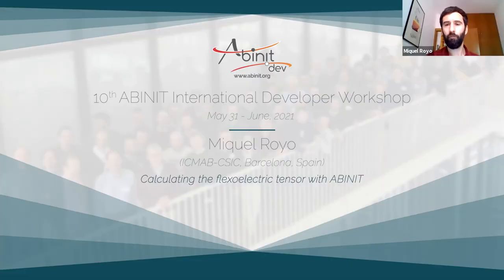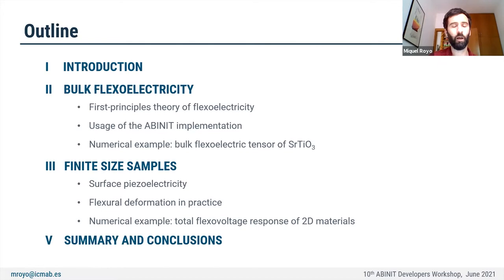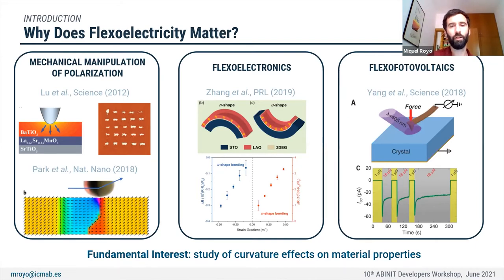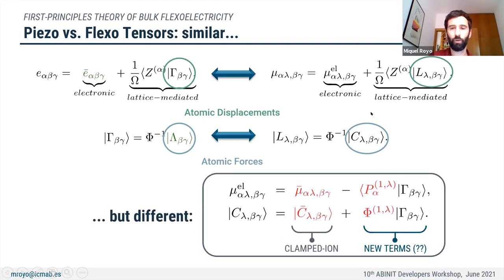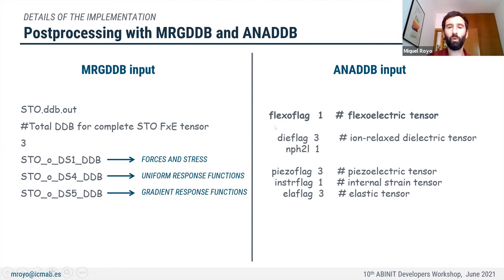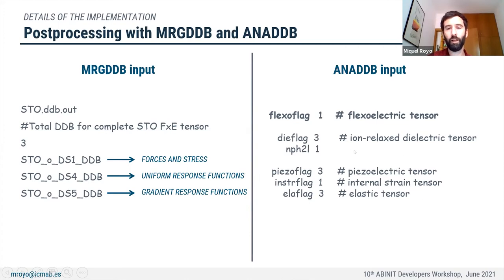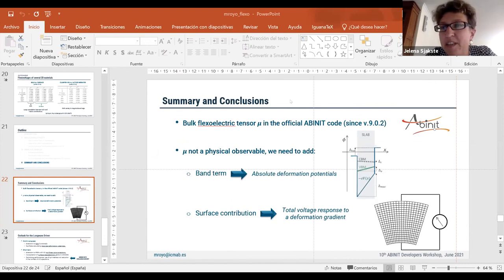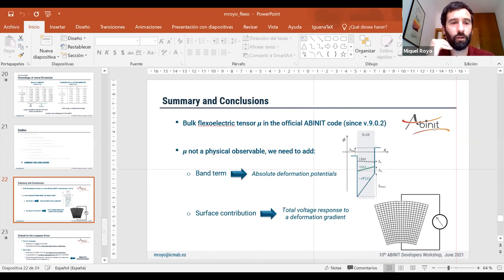Calculating the flexoelectric tensor with ABINIT (Miquel Royo)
Calculating the flexoelectric tensor with ABINIT
Miquel Royo (ICMAB-CSIC, Barcelona, Spain)